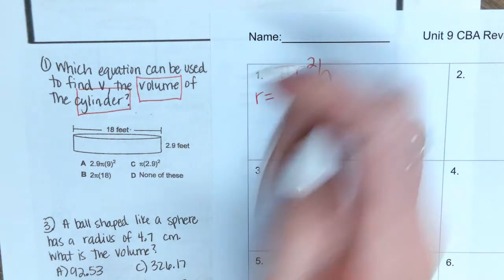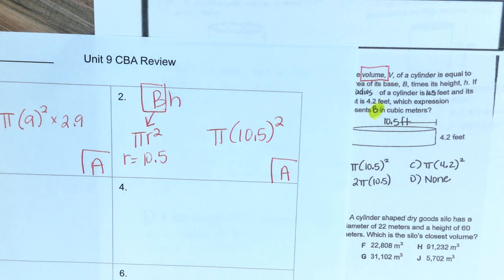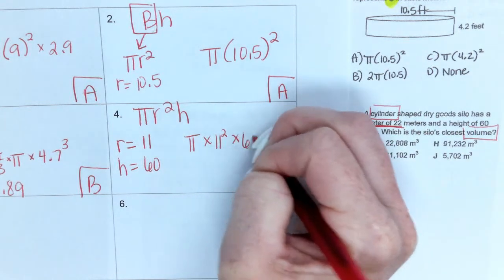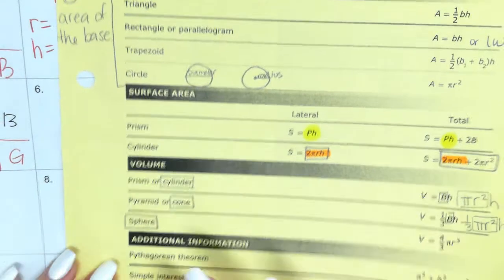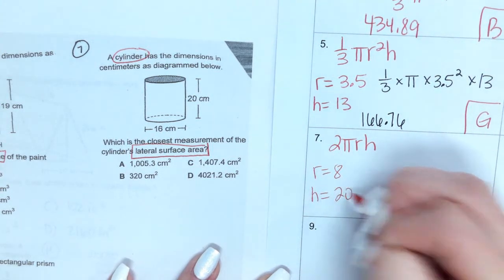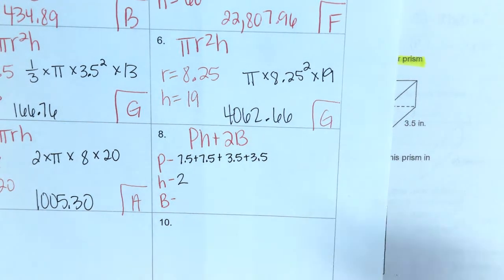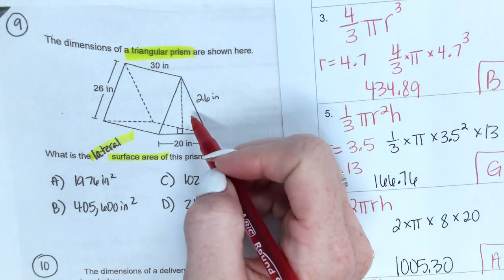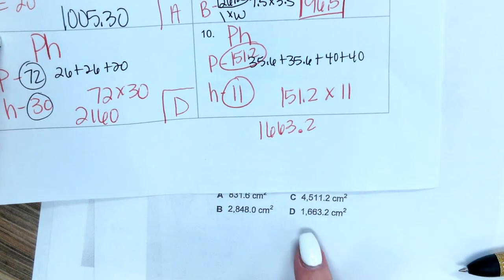Unit 9 CBA Review